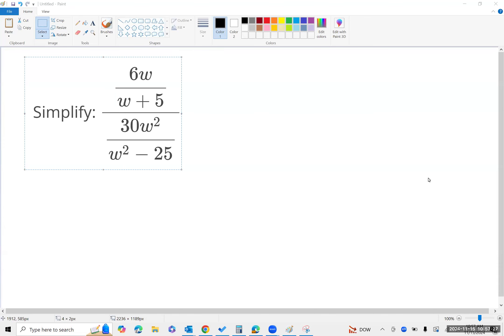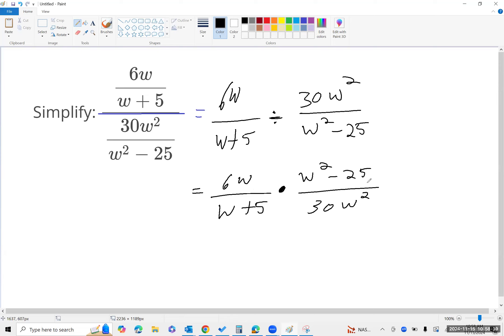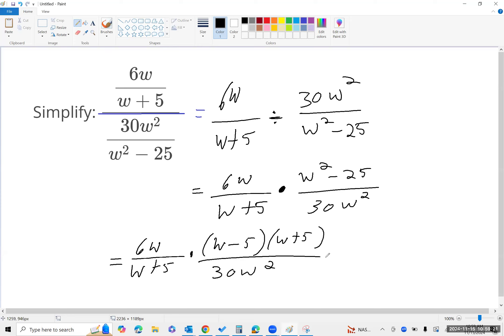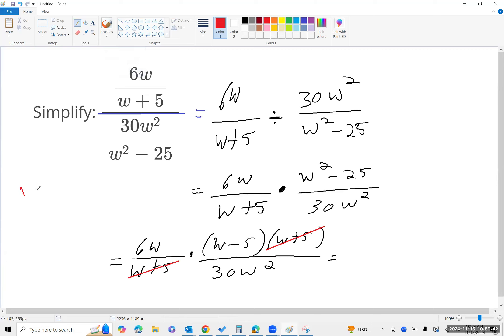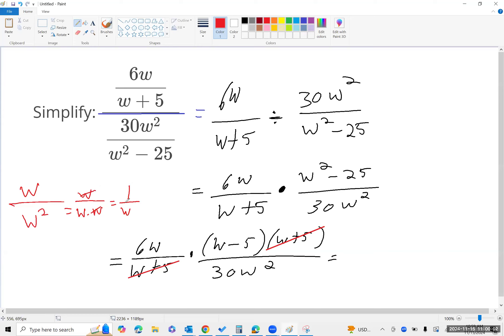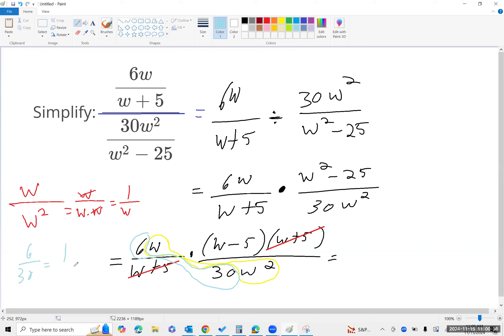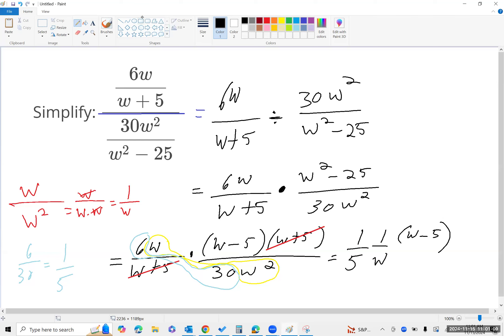Dividing two rational functions the fraction bar is division multiply by the reciprocal